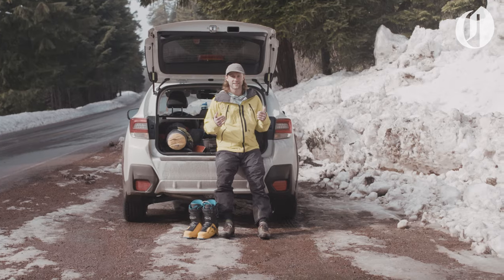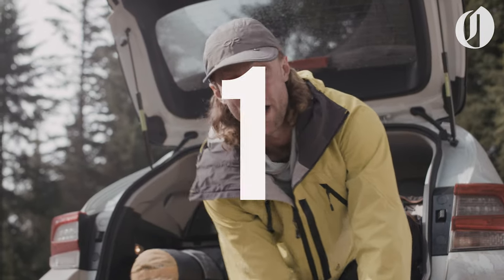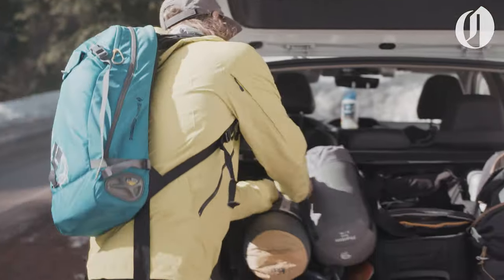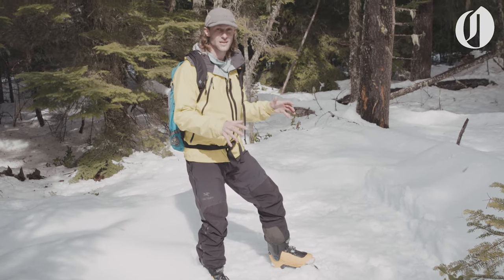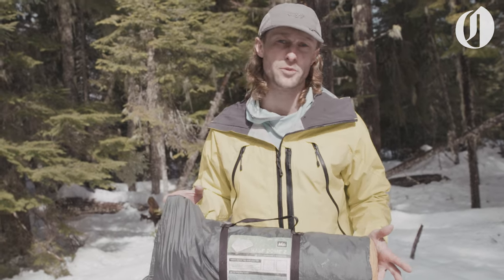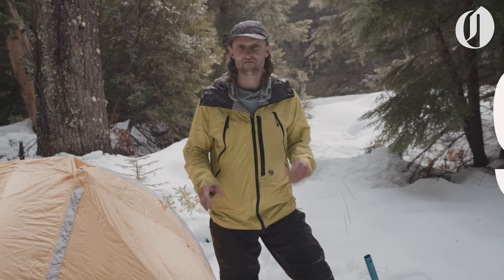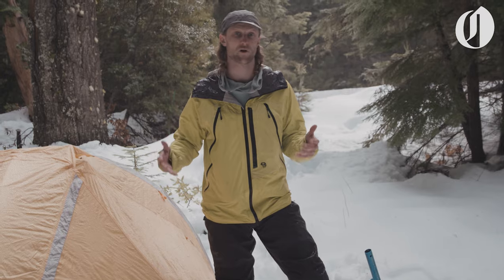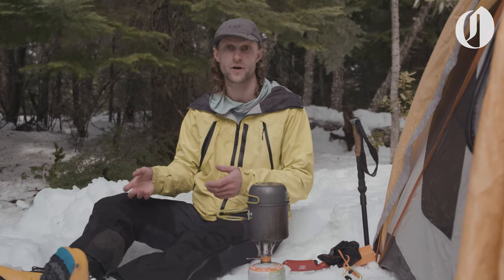How to camp in the snow: 10 tips | Peak Northwest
Miss camping in the mountains? Interested in trying something new this spring? Follow along as Peak Northwest host Jim Ryan provides ten tips for how to go camping… in the snow.

ABOUT THE SERIES Snowy summits. Cold surf breaks. Stunning rivers, serpentine trails, formidable rock faces and awe-inspiring vistas. The Northwest is the perfect playground. Peak Northwest brings you along while we embark on ambitious outdoor pursuits in some of the region’s most wild and scenic places.

Follow Peak Northwest on Instagram at @PeakNorthwest.